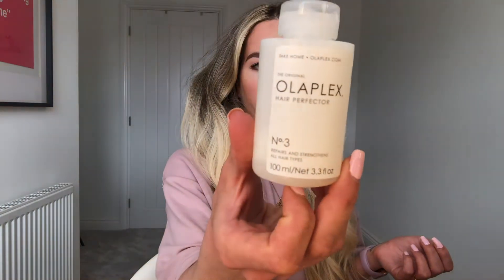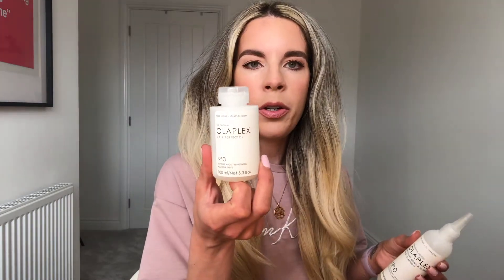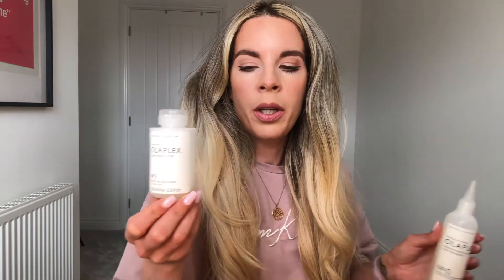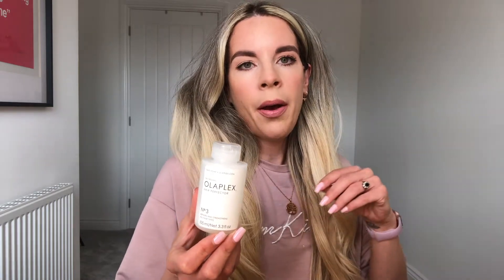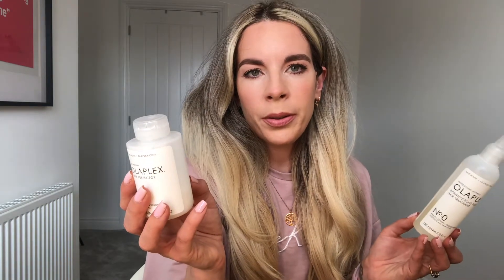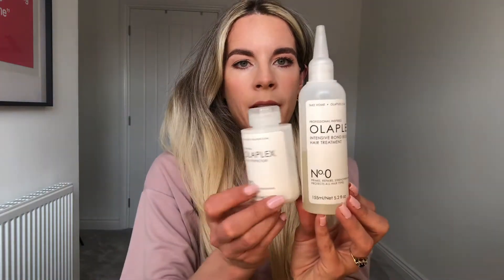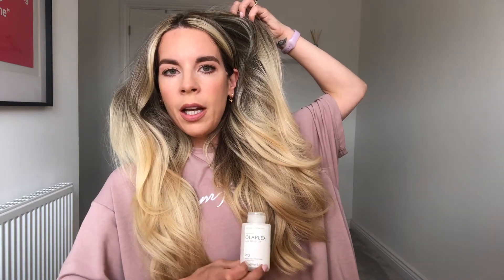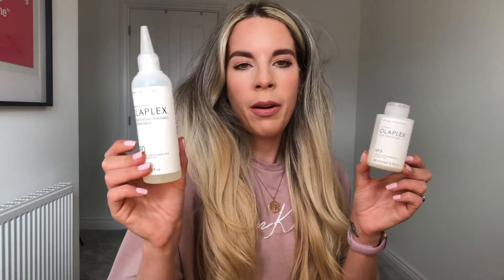Olaplex No 0 & 3 and a Home Fragrance Haul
I have really been enjoying using olaplex No 0 & No 3 on my recently bleached hair to repair the quality.

I have also really been loving finding some new yummy scents for our home!

I hope you enjoy! xxx